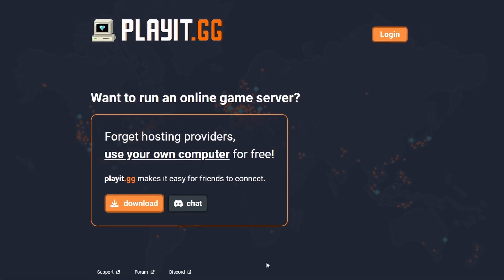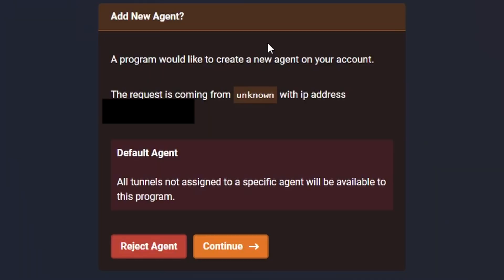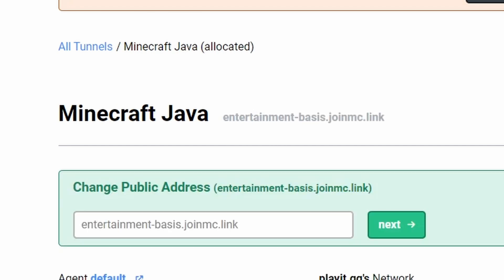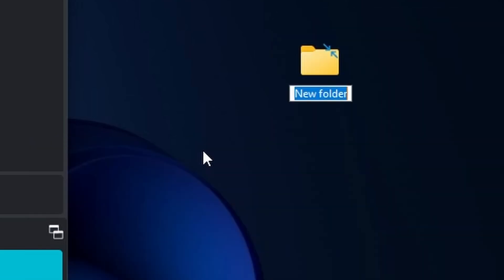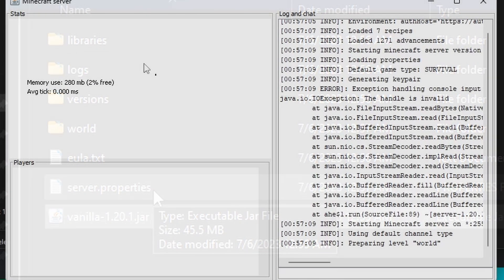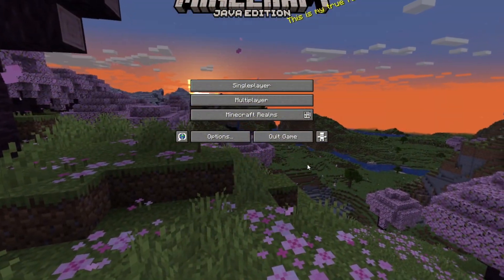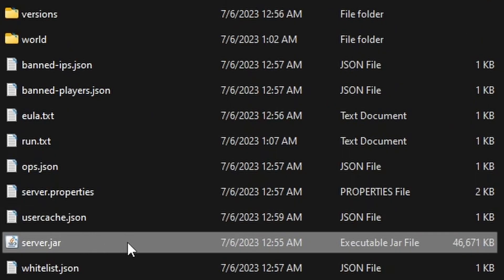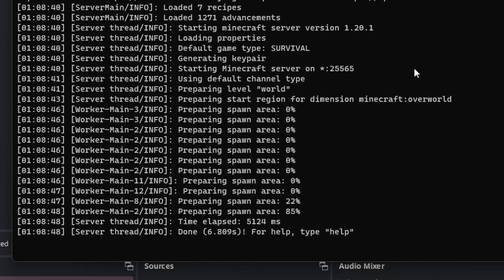How To Make A FREE Minecraft Server With PLAYIT.GG! (Playit.gg Tutorial)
This is a tutorial for making a FREE minecraft server for playit.gg, and I also showed how to allocate ram to a minecraft server 100% free.

JVM Argument For Additional Ram |  java -Xmx1024M -Xms1024M -jar server.jar nogui

[FOR ADDITIONAL RAM, CHANGE THE -Xmx AMOUNT.]